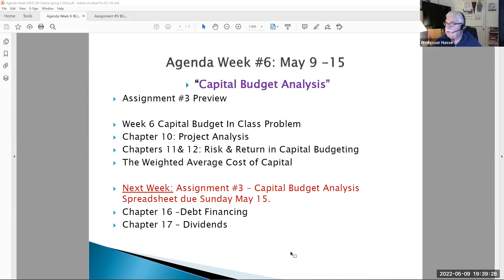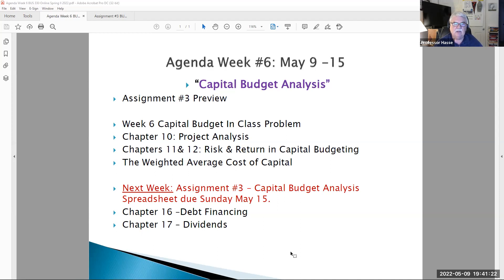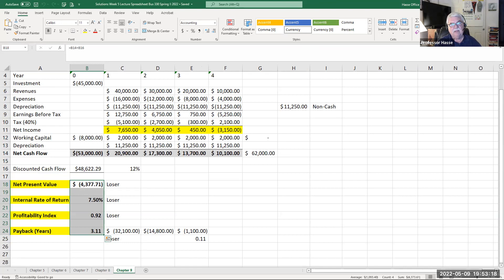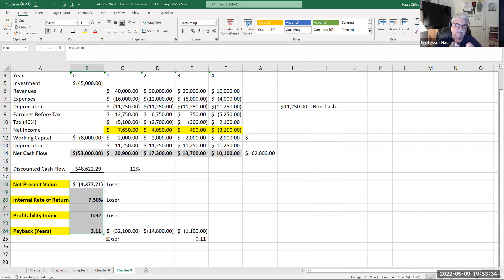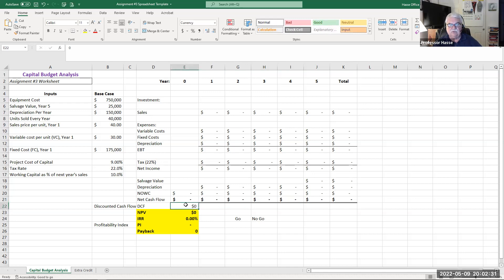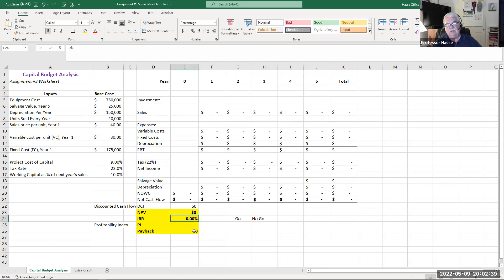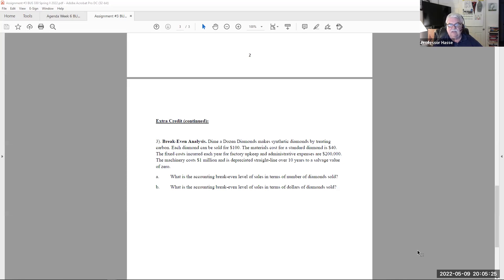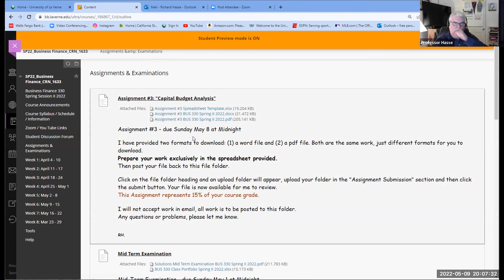BUS 330 Week 6 May 9 Lecture Video